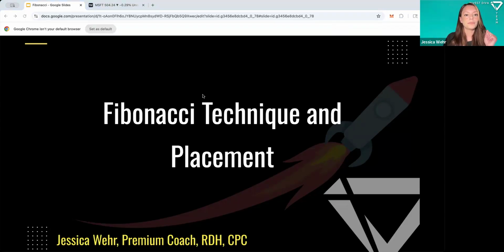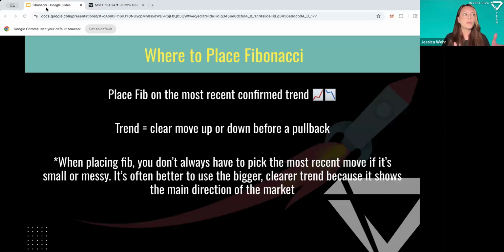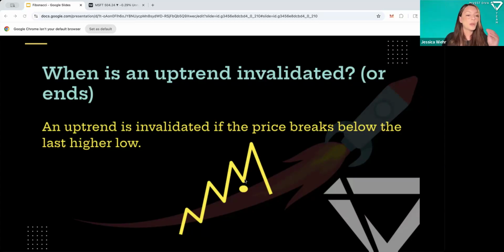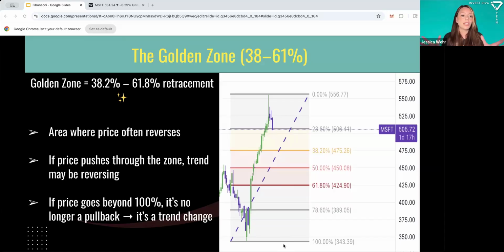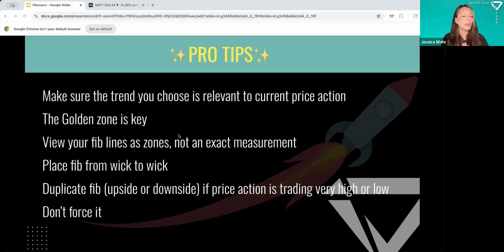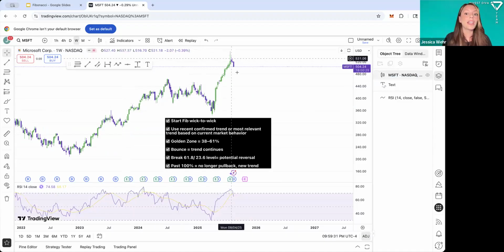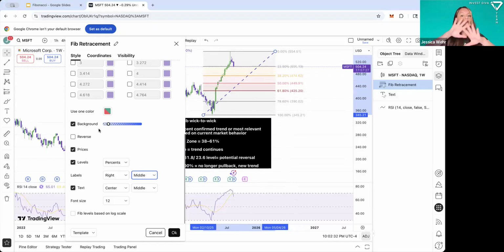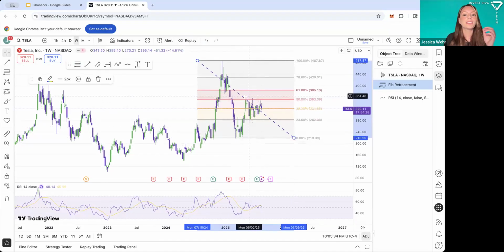Fibonacci Placement Tips 3.0!